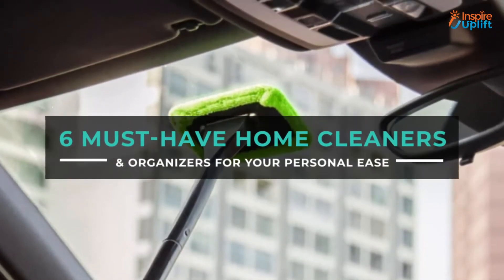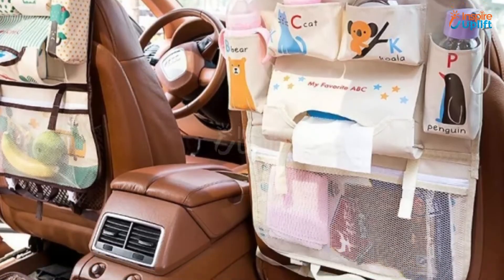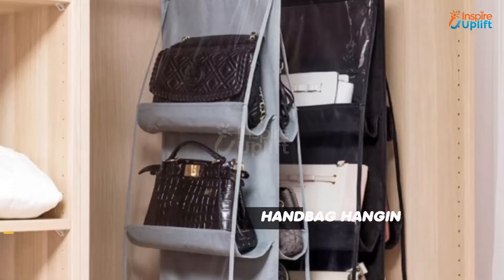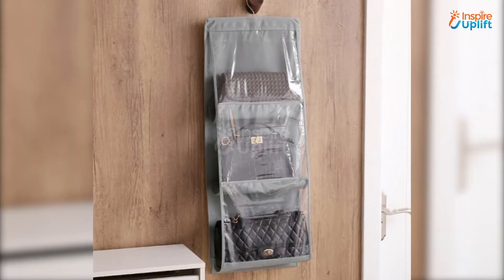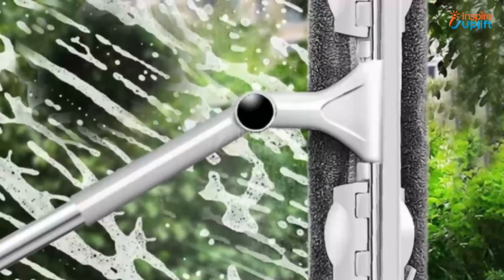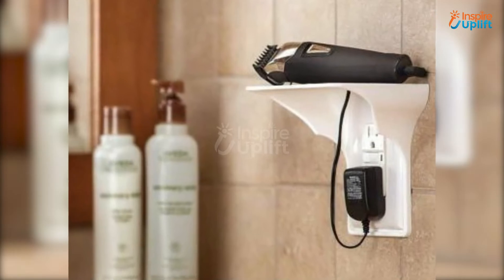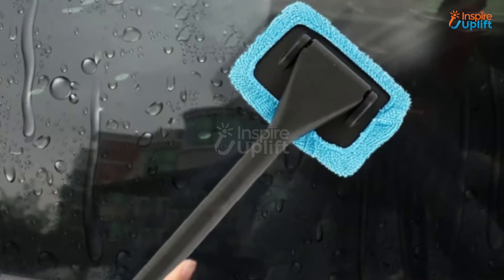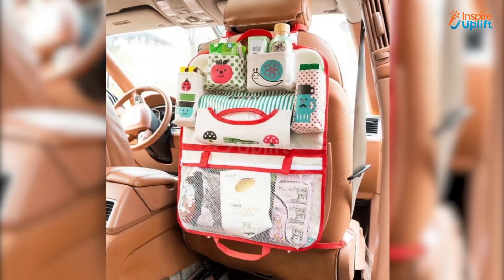6 Must-Have Home Cleaners & Organizers For Your Personal Ease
These home cleaners and organizers are ideal to have inside your homes anytime: